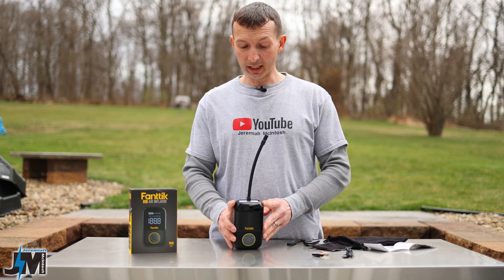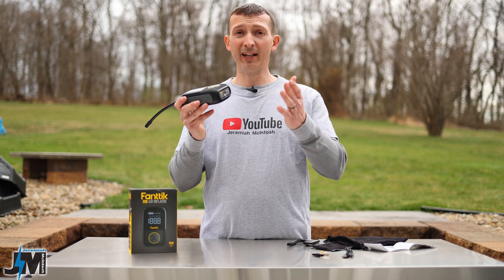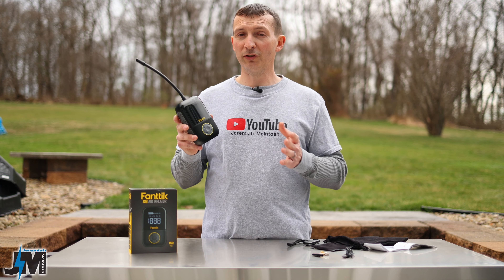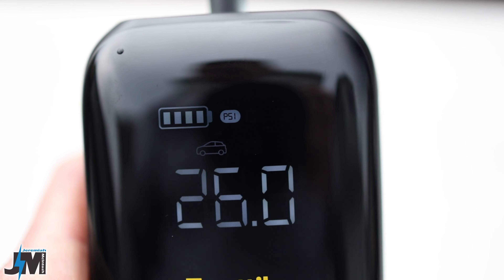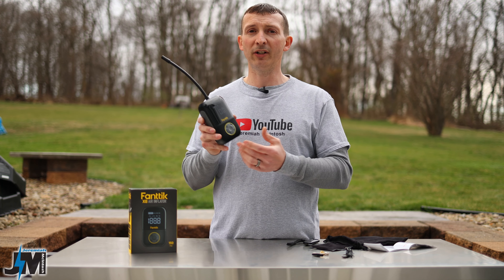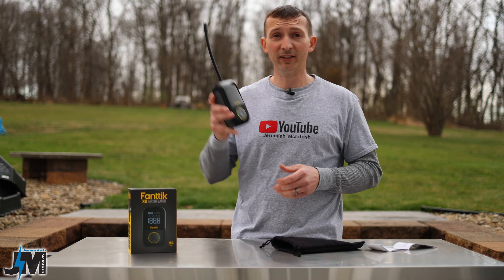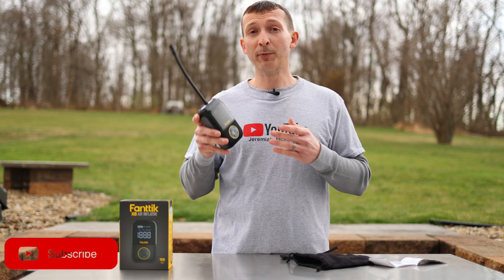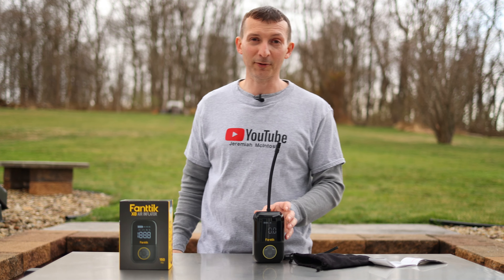Amazing Portable Tire Inflator for Ebike and Bicycle - Fanttik X8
Need more air? Check out the bigger Fanttik X8 Apex

Rock bros Rear Rack bag shown in this video

All  Other ebike products I use And recommend can be found at my